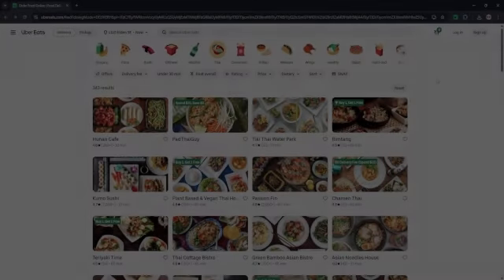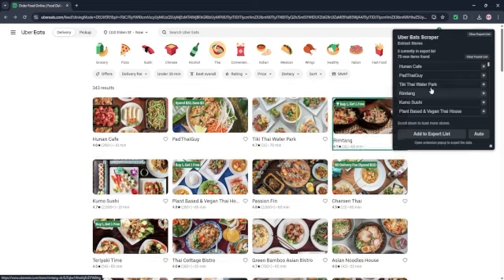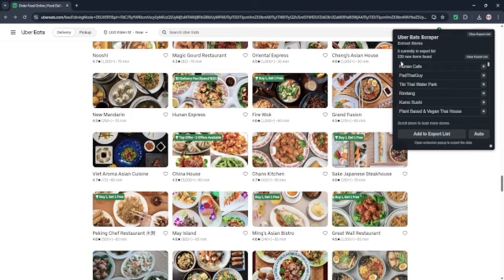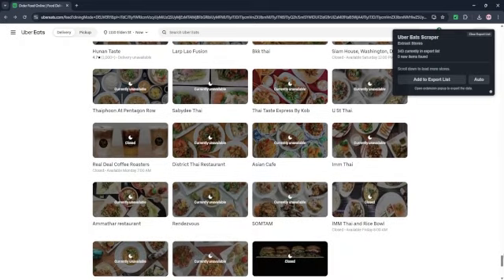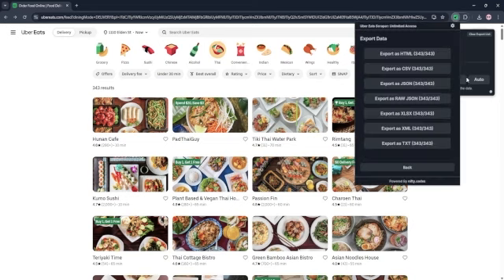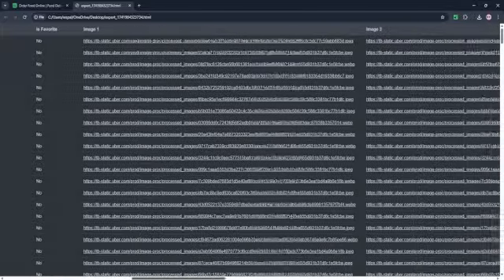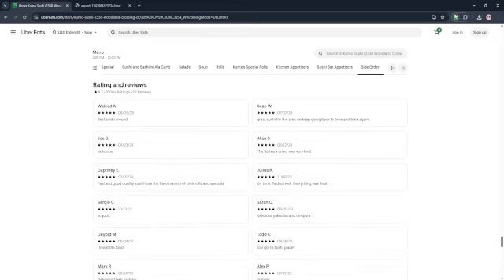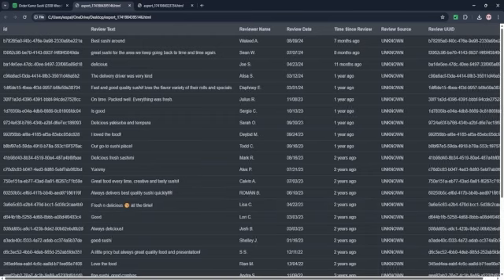UberEats Scraper: Export Restaurants, Menus, Reviews & more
Scrape Restaurants, Menus, Reviews, and more from Uber Eats, with options to export in formats such as CSV, Excel, JSON and others.